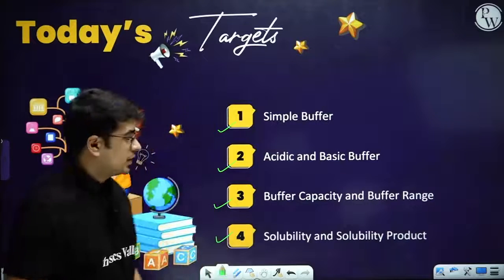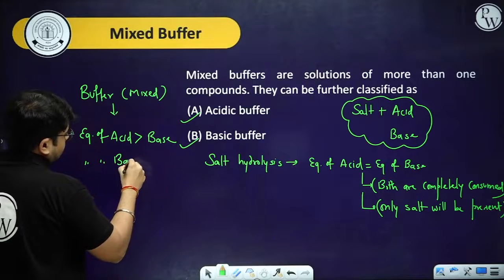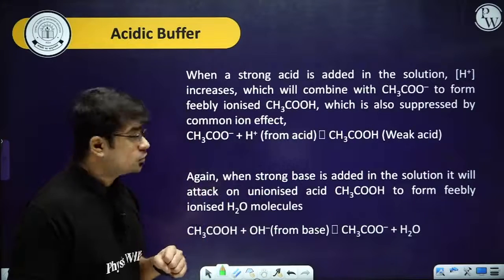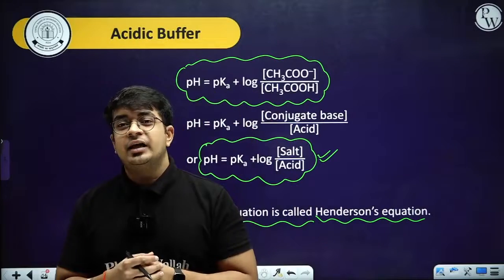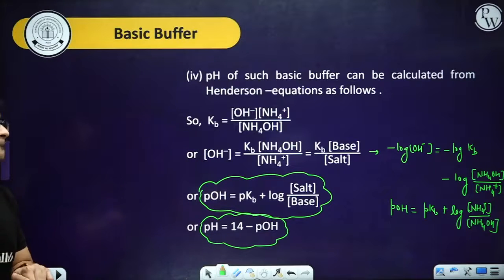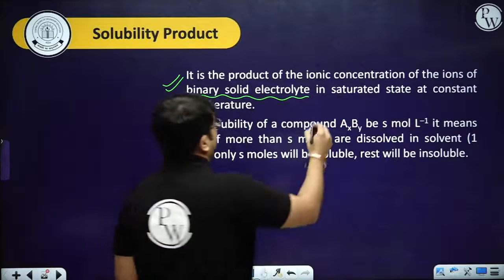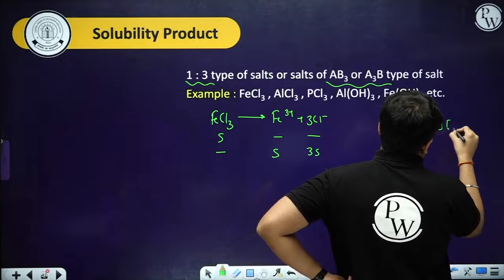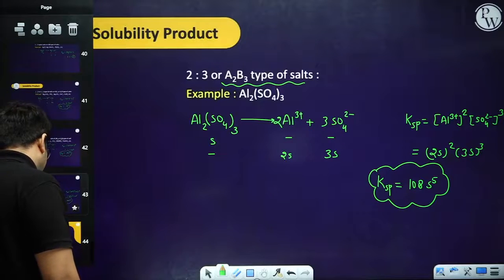EQUILIBRIUM 08 | Buffer Solution | Chemistry | Pure English | Class 11th/NEET/JEE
Dive into the fascinating world of "EQUILIBRIUM 08" and unravel the secrets of buffer solutions in this enriching Chemistry session. Tailored for Class 11th/NEET/JEE students, this episode delves into the significance of buffer solutions and their role in maintaining pH stability. Join us as we explore the equilibrium dynamics of these essential solutions and deepen your understanding of their applications. 🧪📚